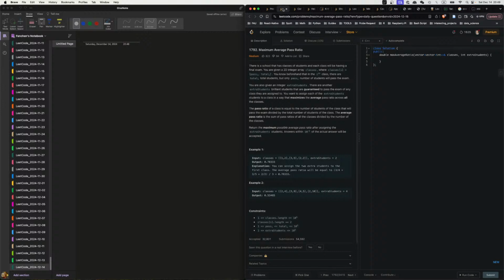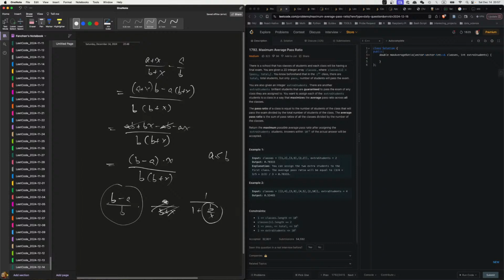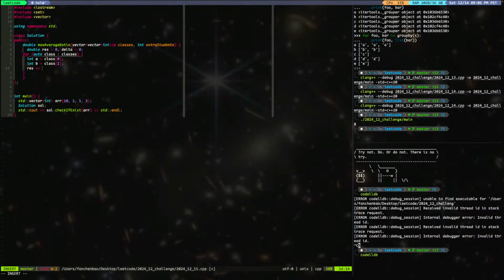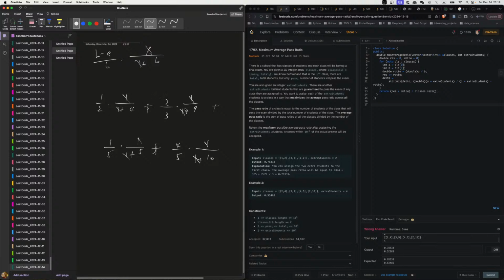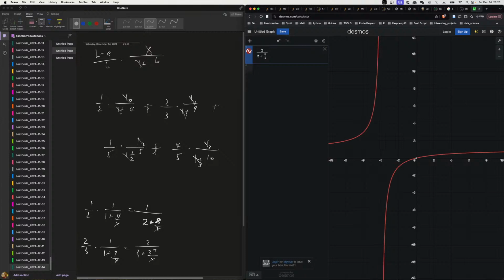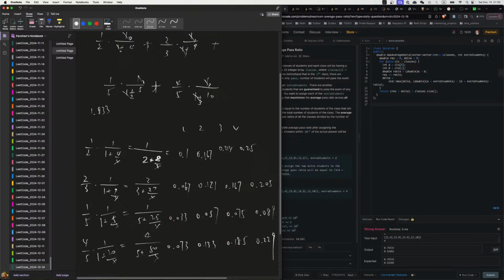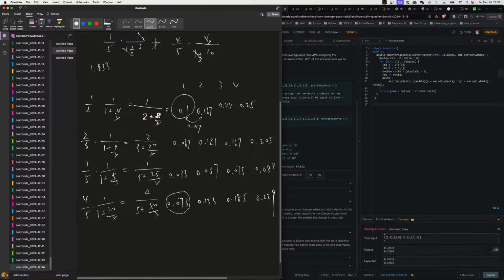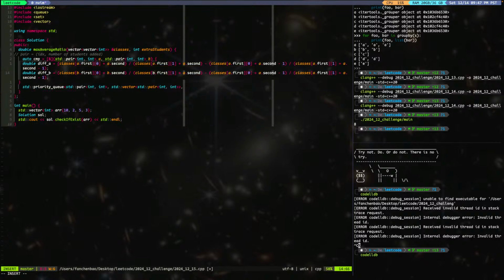2024-12-14 LeetCode 1792 (Pista)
Me parece que es un problema difícil. Se necesita priority queue sobre la diferencia del ratio después de añadir un estudiante a una clase.